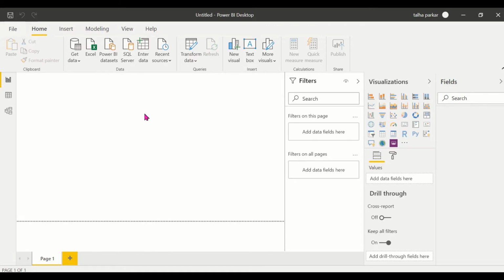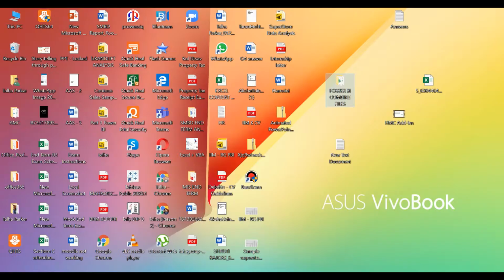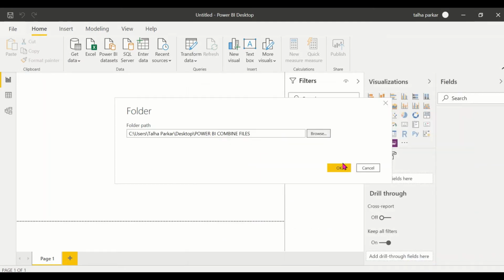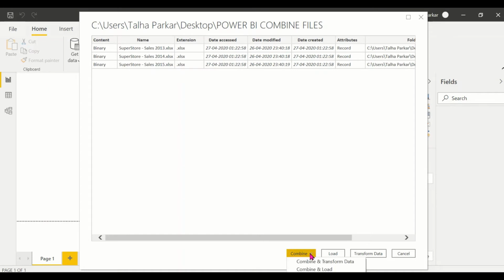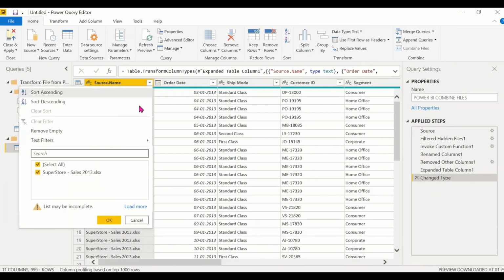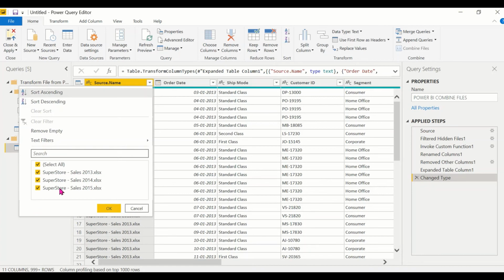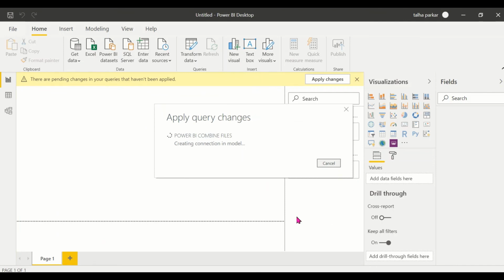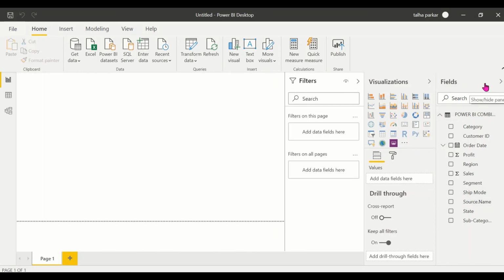Combine Multiple Excel Files Using Power Query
Ever had to copy-paste data from one excel file to another? Tiring isn't it.
Learn how to combine multiple Excel Files in Power BI in just a few clicks.